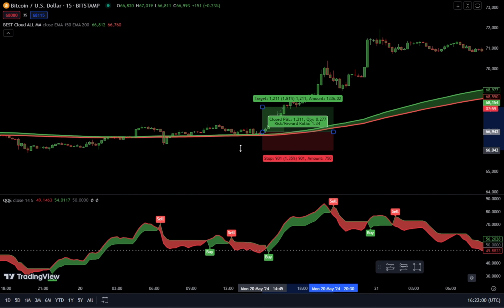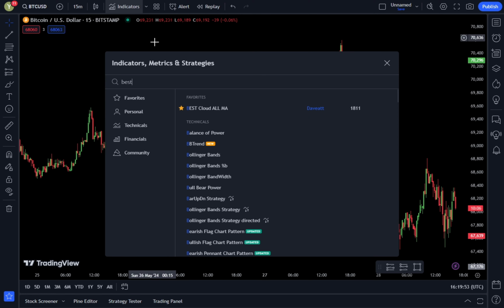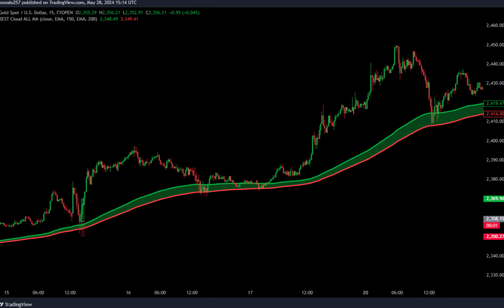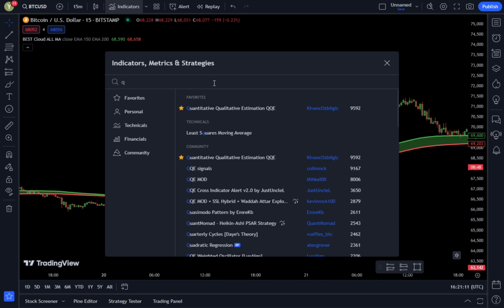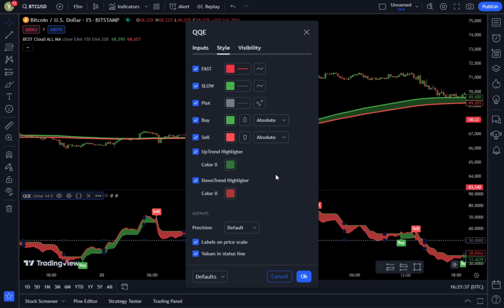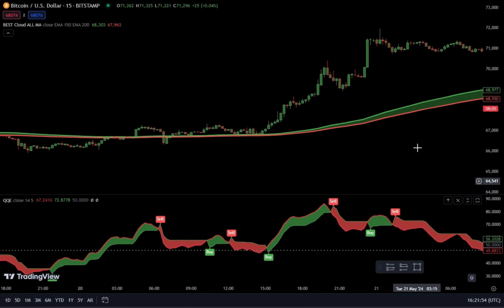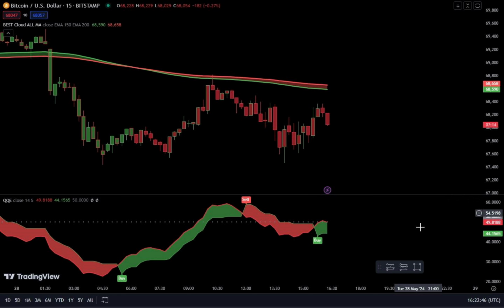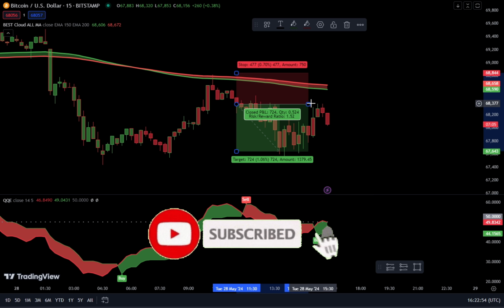This is the trading strategy you are looking for (BEST Cloud All MA)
Discover the ultimate trading strategy with the BEST Cloud All MA indicator. In this tutorial, we'll walk through how to use this powerful tool to identify trends, manage risk, and make profitable trades. Learn how to set up the indicator, interpret signals, and optimize your trading strategy for success in the market.